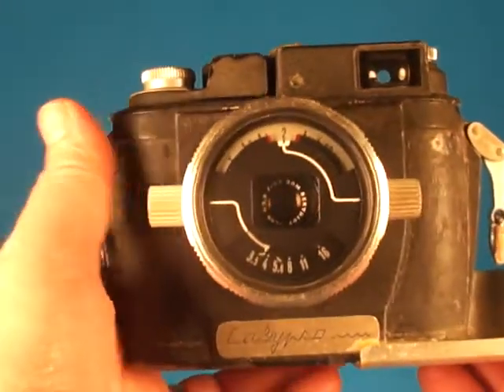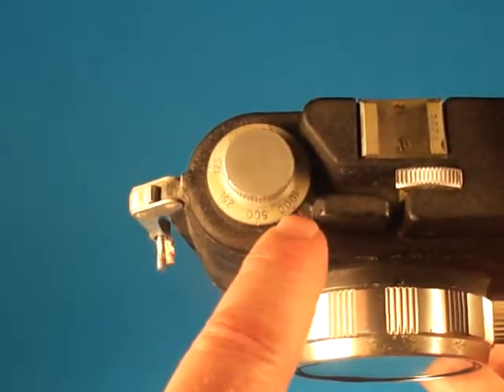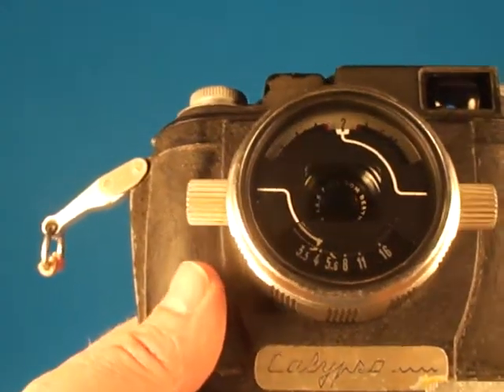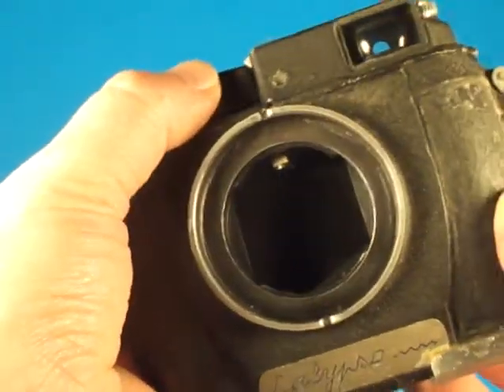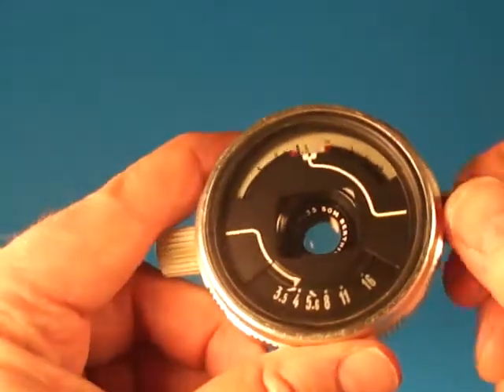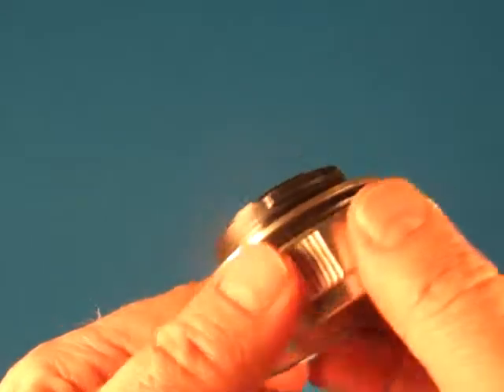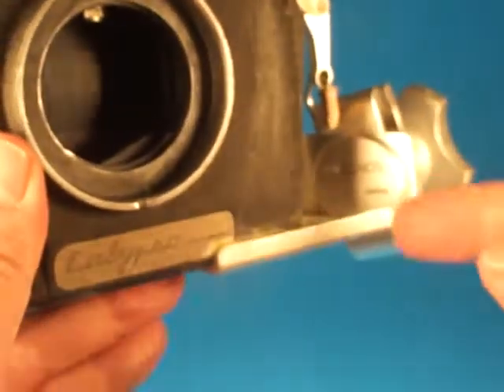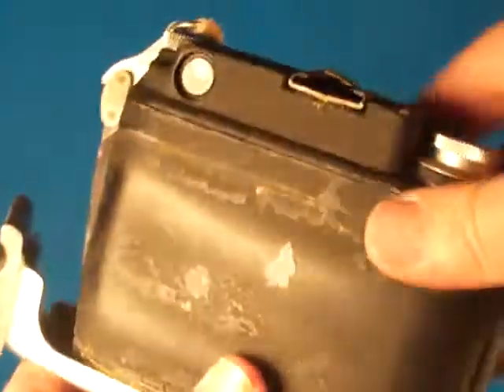Calypso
Calypso underwater camera